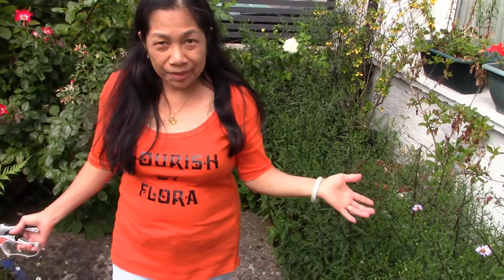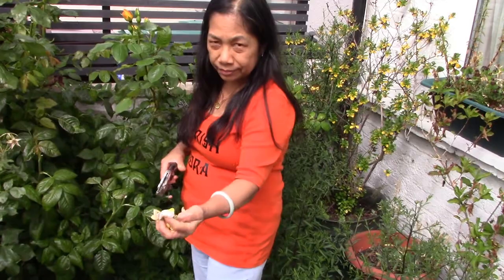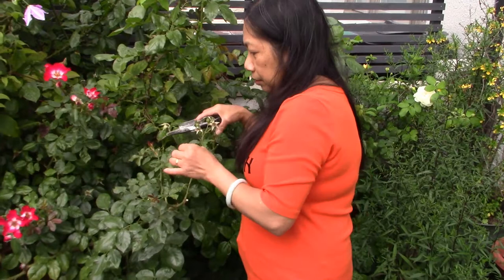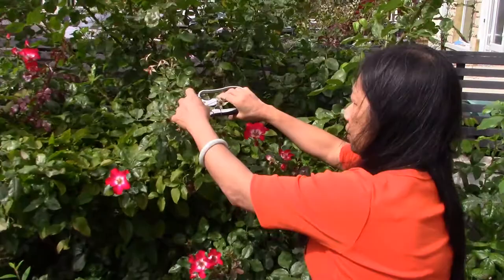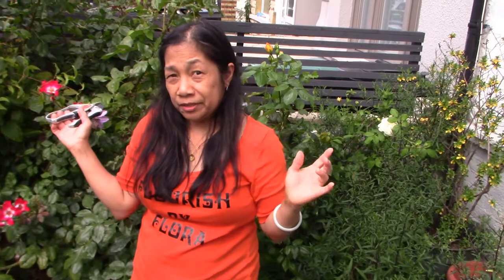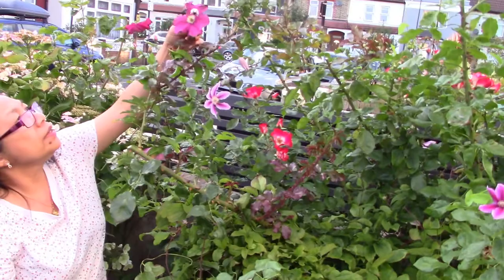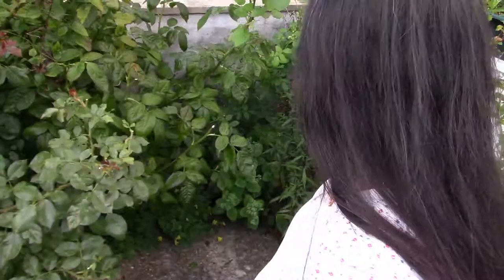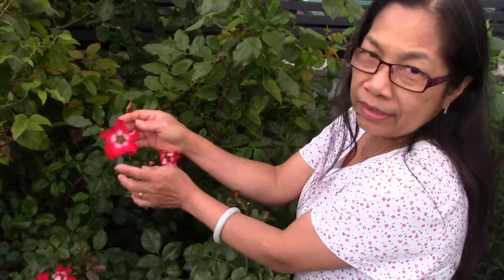This is the Number One Tip For Pruning Roses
This is the number one tip for pruning and deadheading roses. It encourage the plant more healthy and produced more stunning blooms. Just give a little tender loving care and it goes all the way.
Love and happiness to all.